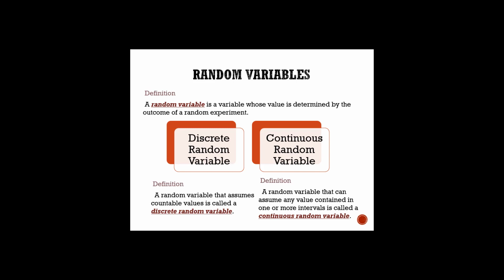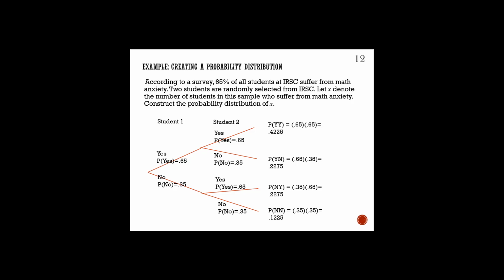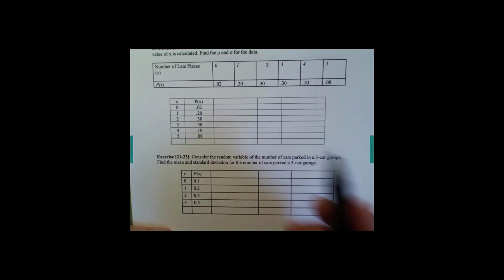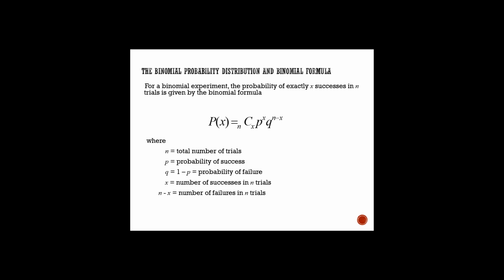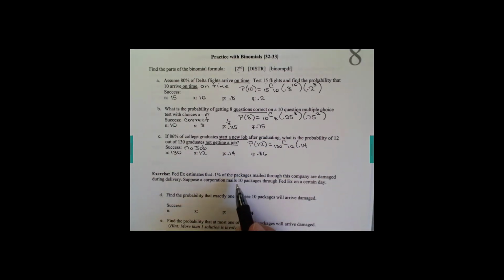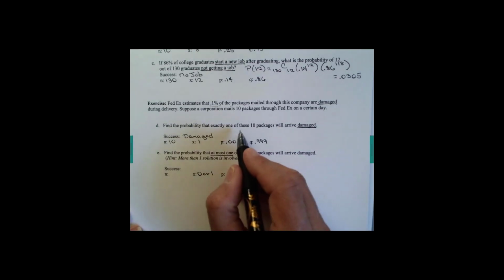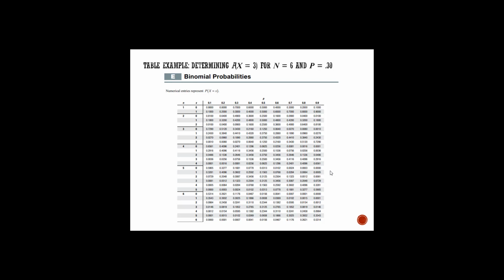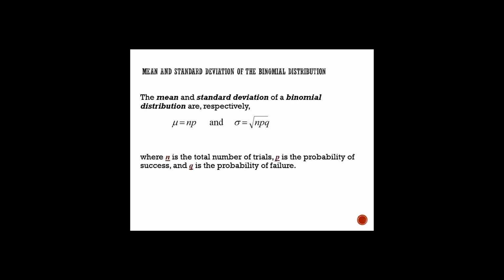Chapter 4 Complete